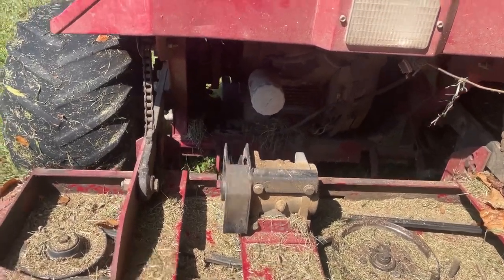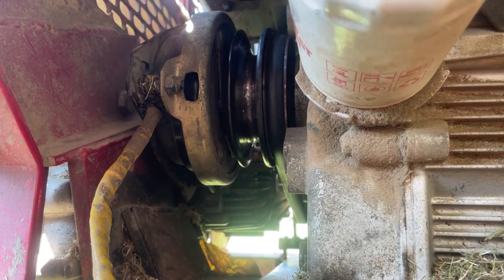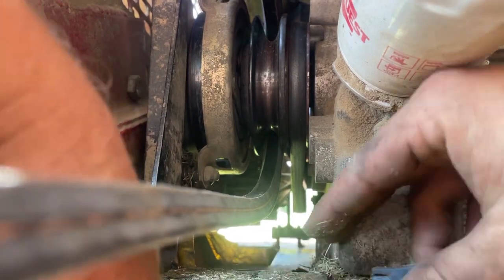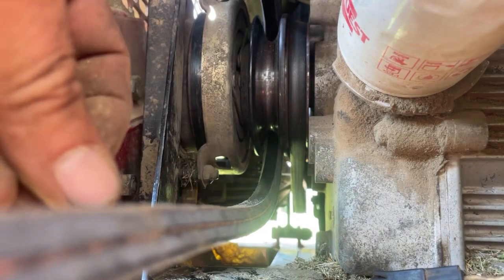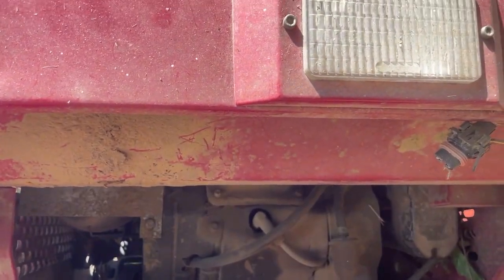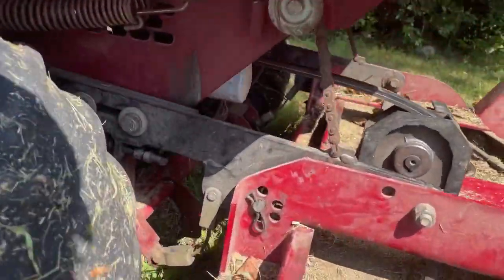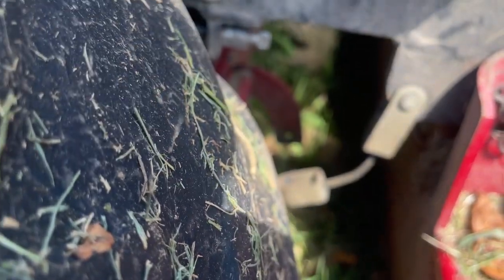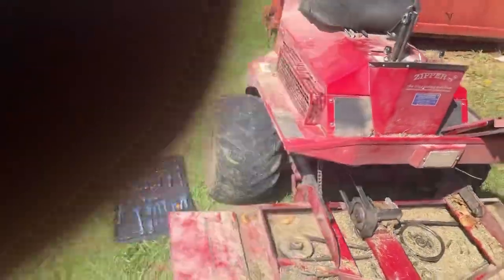Zipper TS-22 | Deck Drive Belt Install